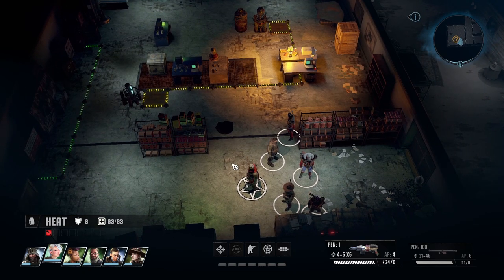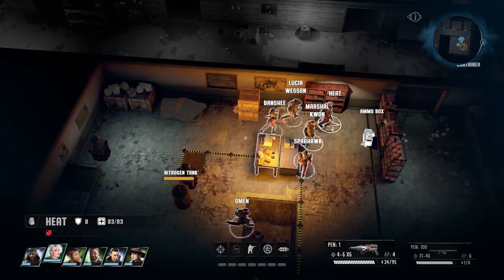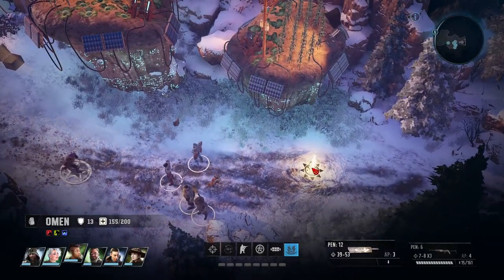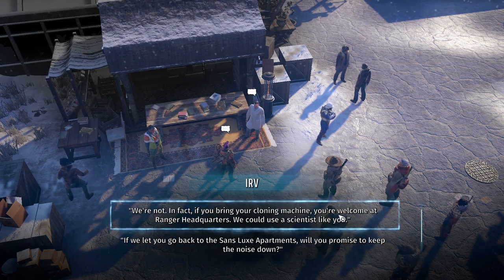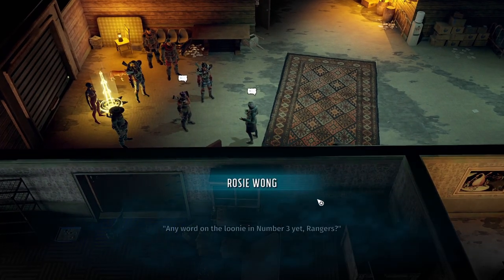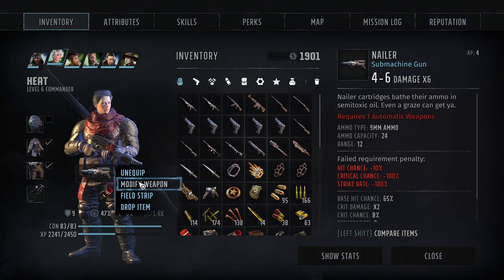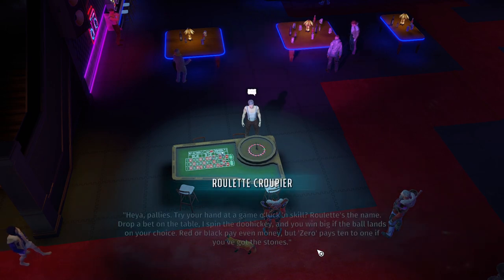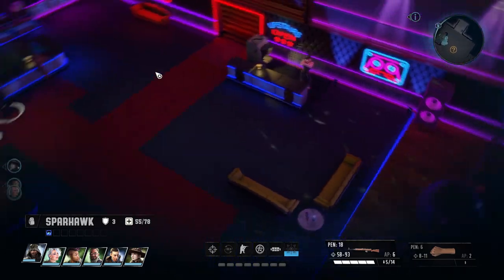Little Vegas - Let's Play Wasteland 3 - 7 [Ranger - Blind - PC]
Wasteland 3! I can't wait to get into this fantastic looking RPG!

Developer Description:
In Wasteland 3 you take command of a squad of Desert Rangers, lawmen and women in a post-nuclear world, trying to rebuild society from the ashes. More than a century after the bombs fell, you’re fighting a losing battle to keep your beloved Arizona alive. Then the self-proclaimed Patriarch of Colorado radios, promising aid if you'll do a job he can only entrust to an outsider—rescue his land from the ambitions of his three bloodthirsty children.

You’re dispatched on a desperate quest from the scorching deserts to the snowy mountains to start from scratch, building a new base, finding a snow-worthy vehicle, training new recruits, and fighting your way through hostile frozen wastes. All the while, you'll have to decide who to trust in this land torn apart by corruption, intrigue, warring factions, crazed cultists, cutthroat gangs, and bitter sibling rivalries. Build a reputation for yourself by making decisions that will profoundly impact Colorado, its inhabitants and the story you experience. Will you be Colorado’s savior or its worst nightmare?

Wasteland 3 is a squad-based RPG from inXile entertainment, featuring challenging tactical turn-based combat and a deep, reactive story full of twists, turns, and brutal ethical decisions that will keep you hooked whether you’re a Wasteland veteran or new to the series. Create a squad of up to six Rangers and customize them with perks and abilities geared to your playstyle. You even get your own battle truck, which you can upgrade into a hardened war beast, bristling with weapons, to help mow down your enemies.